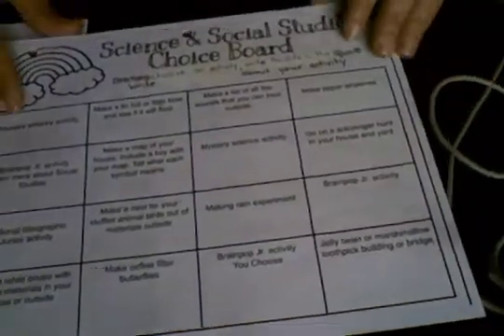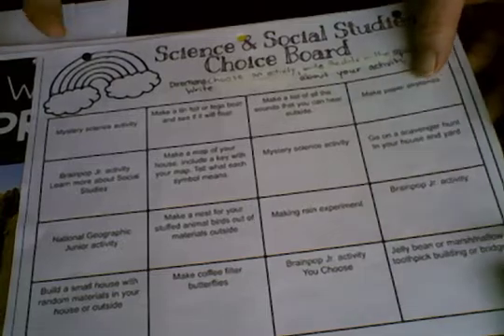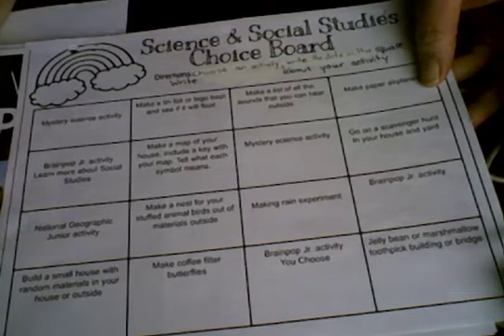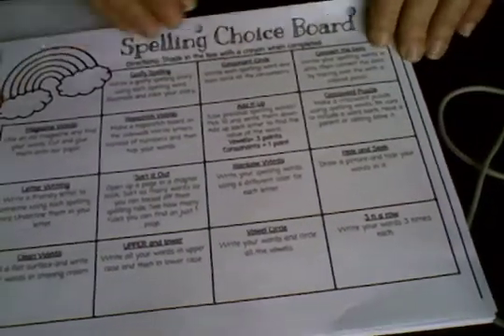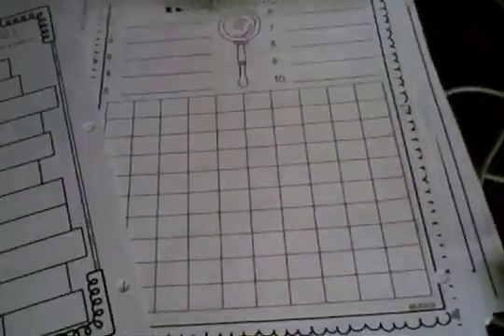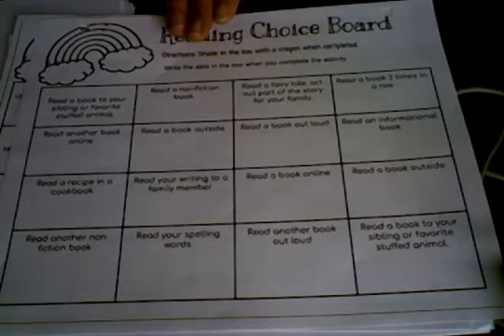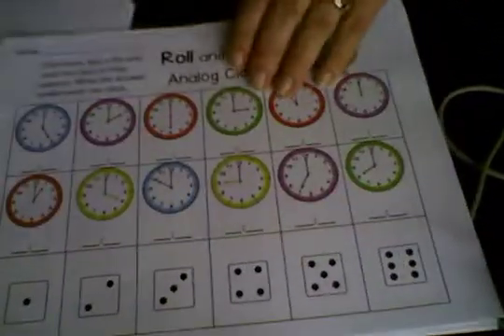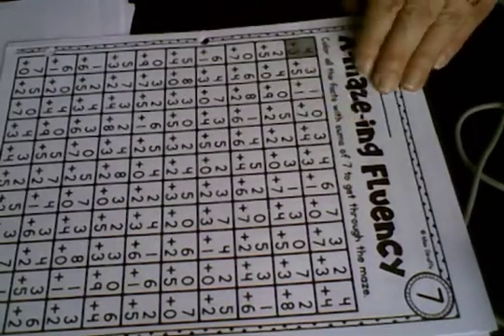Parent Video 4/15/20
A quick over view of the packet and teacher expectations.